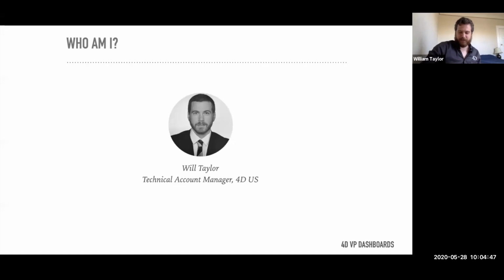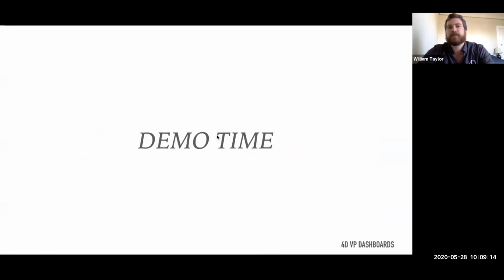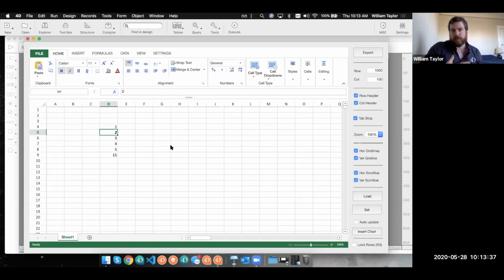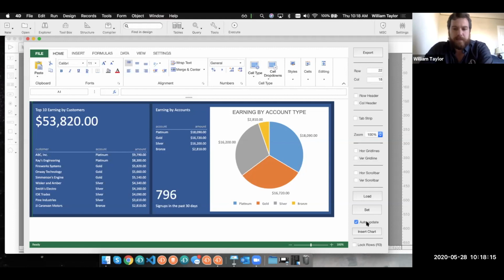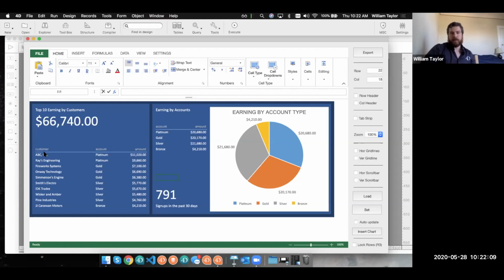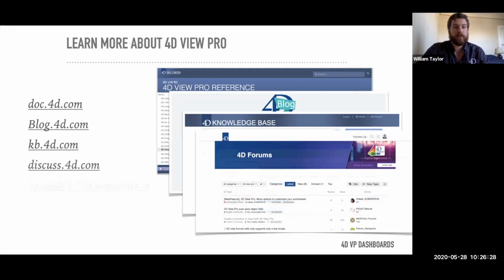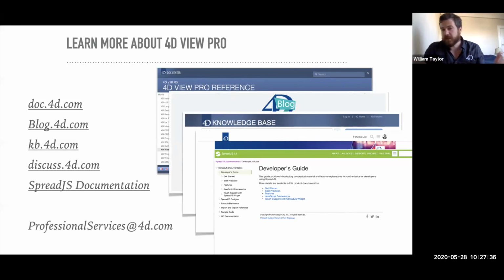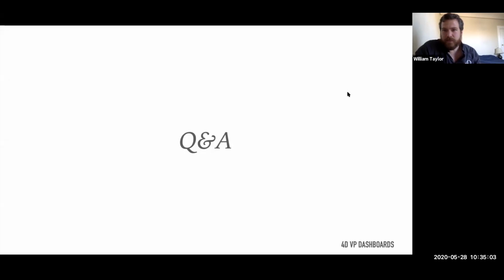4D Webinar - How to create dynamic dashboards with 4D View Pro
Learn to create custom dynamic dashboards based on your 4D data.
Through this live demo, the team will show you a step-by-step hands-on tutorial to get the best of 4D View Pro and create your own dashboards.
4D View Pro allows you to take full advantage of integrated, powerful spreadsheets, giving you the tools you need to make the most of your data.
In this Webinar, we are using our latest version: 4D v18. Fast, modern, reliable and packed with more than 100 new features, v18 will bring you to the future of modern Business Applications.

Chapters
00:00 Introduction
03:23 What is 4D View Pro
07:53 Demo time
23:37 Learn more about 4D View Pro
26:30 Q&A